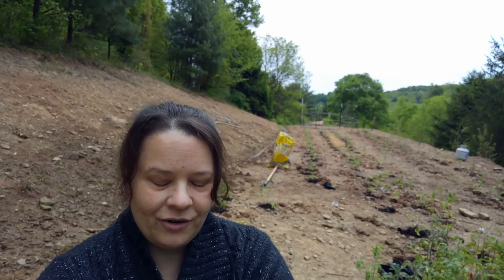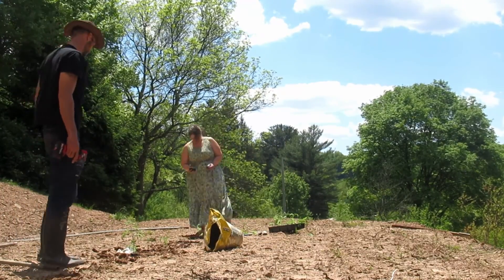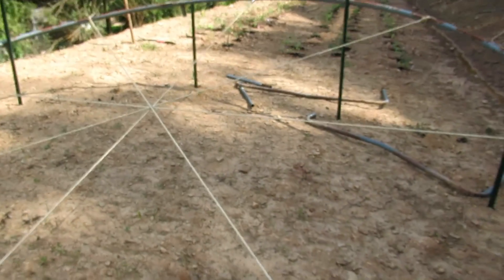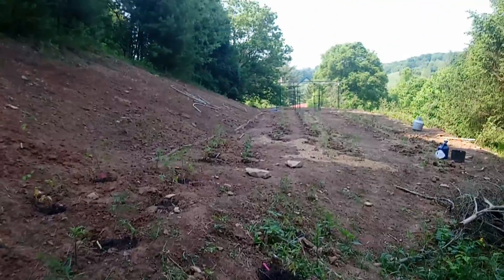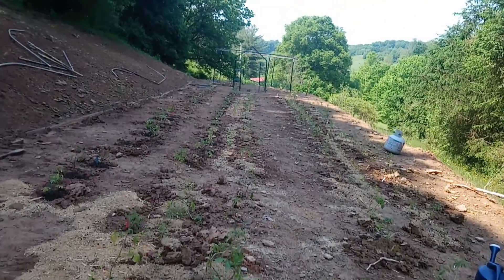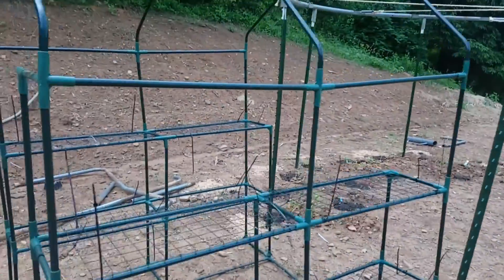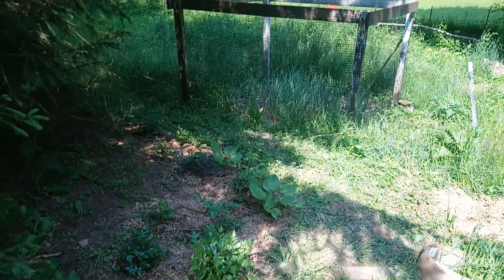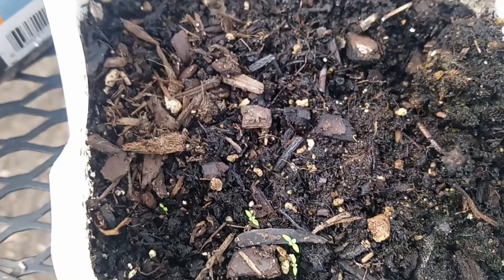What do Tomatoes, Greenhouse Frames and Old Trampolines Have in Common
Lots of projects happening. Also can I say greenhouse frame a few more times?